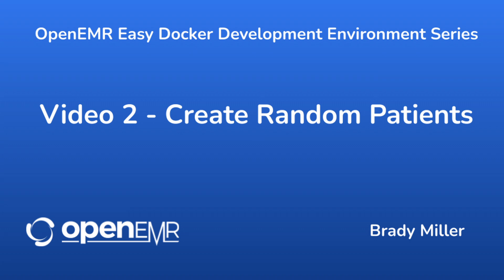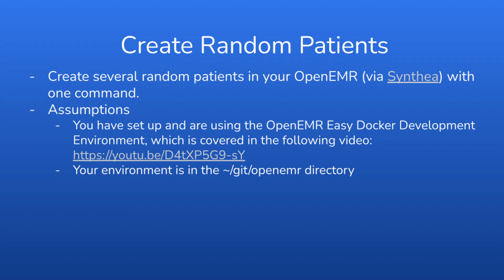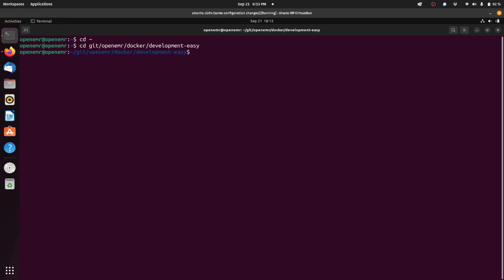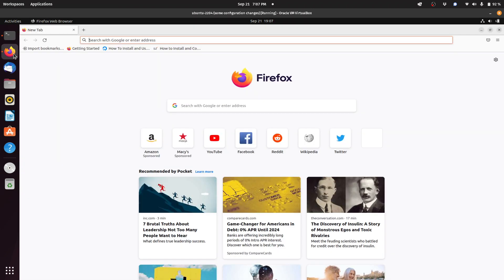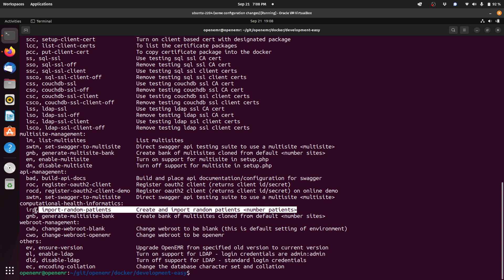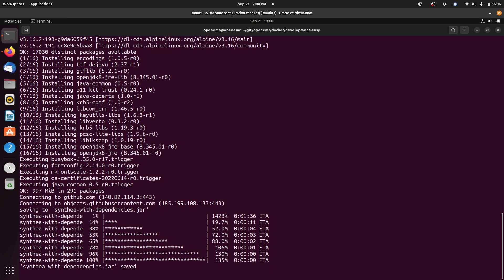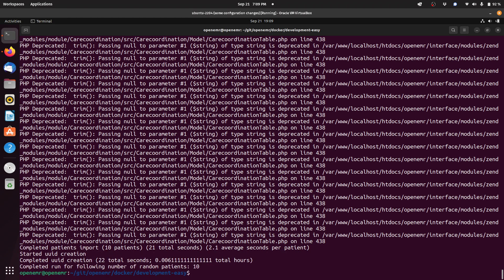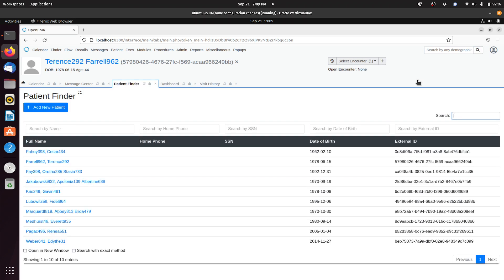OpenEMR Easy Docker Development - Create Random Patients - Video 2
OpenEMR Easy Docker Development Environment Series
Video 2
Create Random Patients

Table of Contents:
0:00  Introduction
1:01  Add Random Patients

Music acknowledgment:
"Pause" by MADiRFAN (Irfan Zafar)